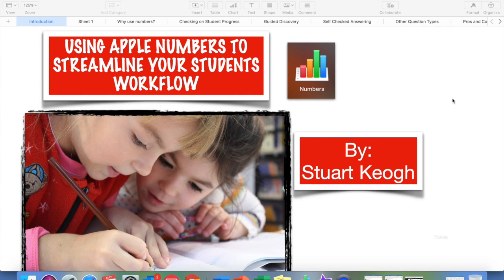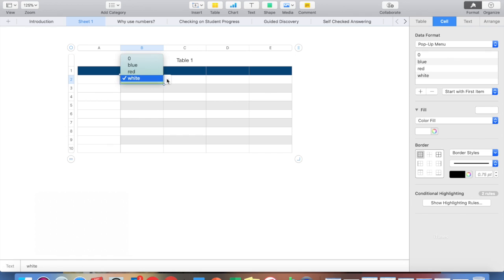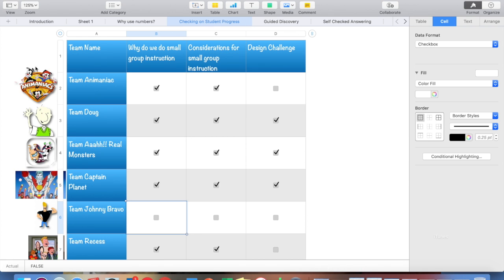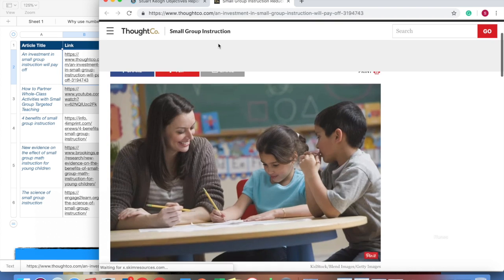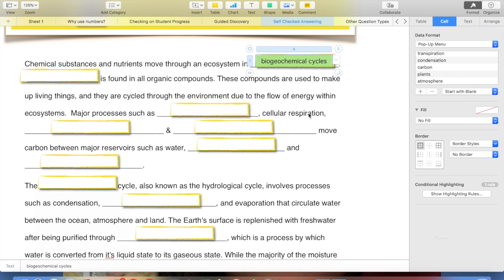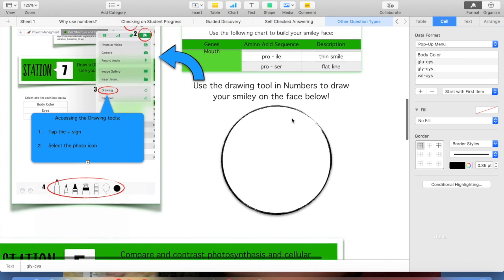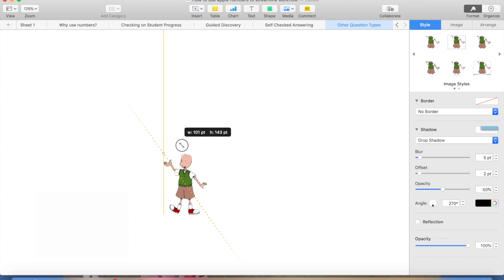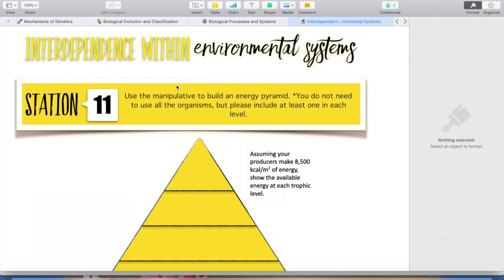Stuart Keogh Apple Numbers Tutorial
This video is about Stuart Keogh Apple Numbers Tutorial